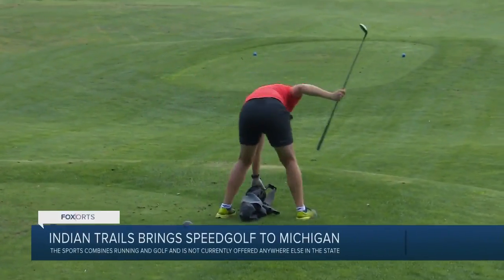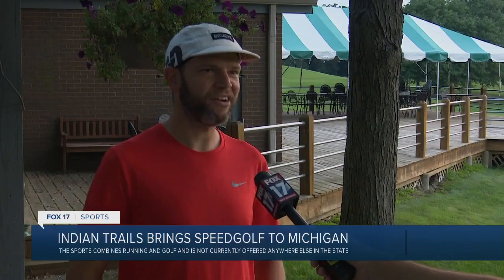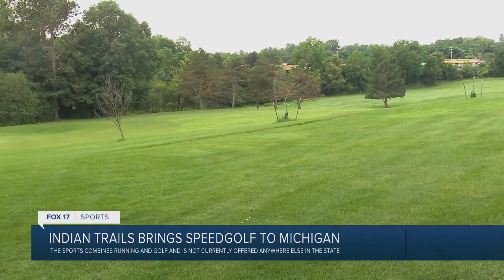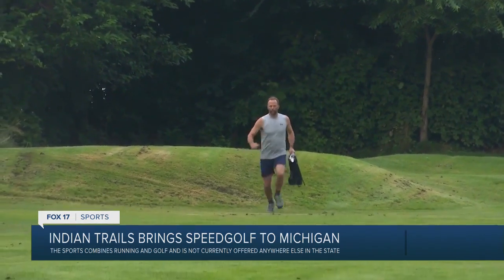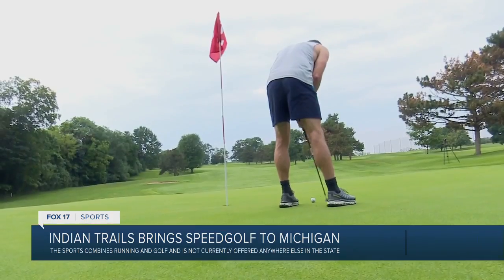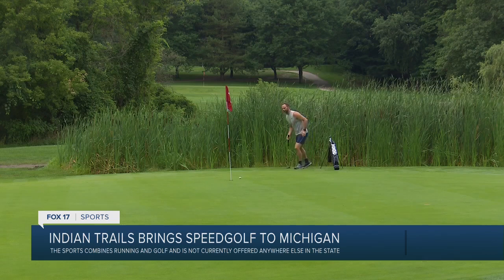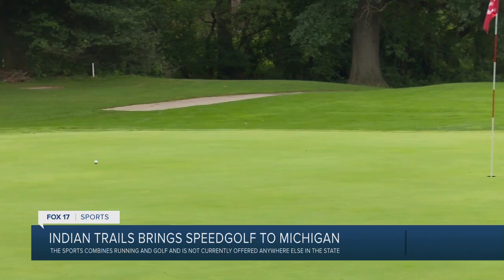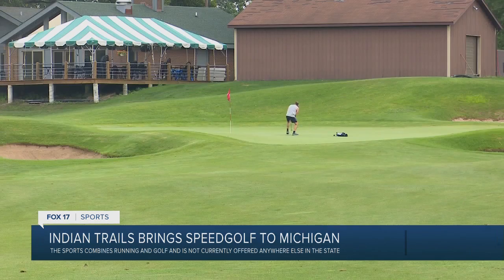Indian Trails brings speedgolf to Michigan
It is the only course in the state currently offering the running and golf combination